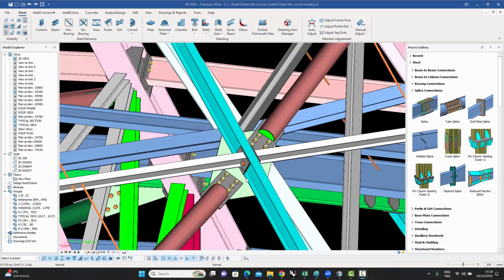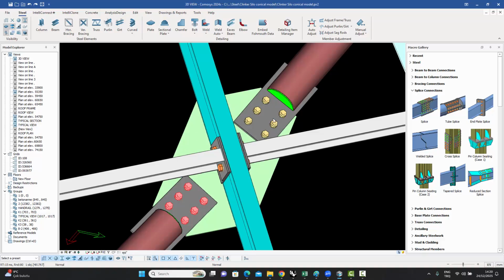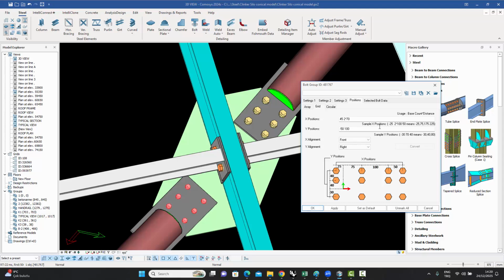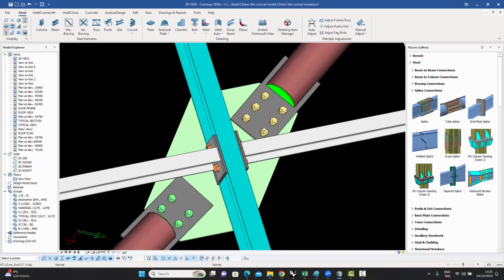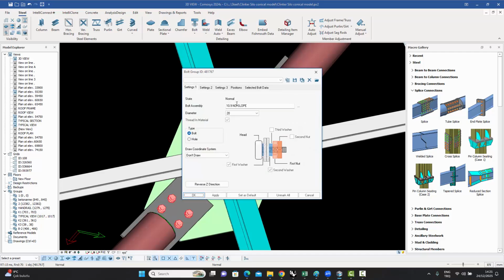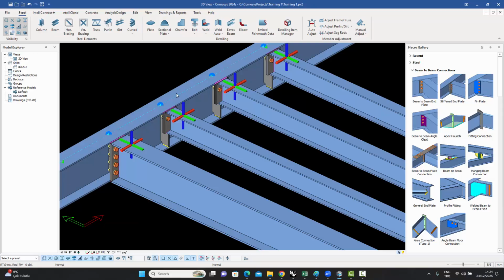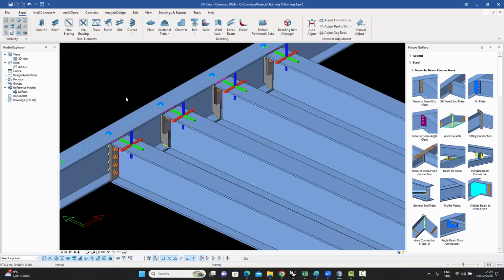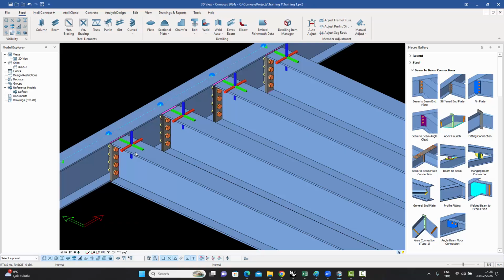COMOSYS Tutorials - 24 - Match Elements